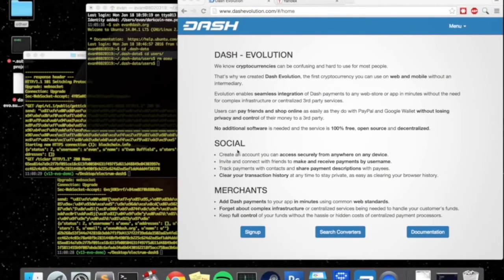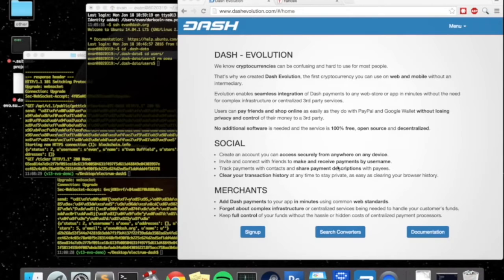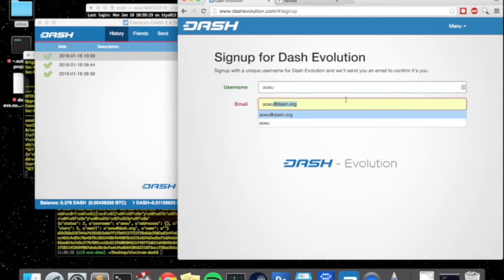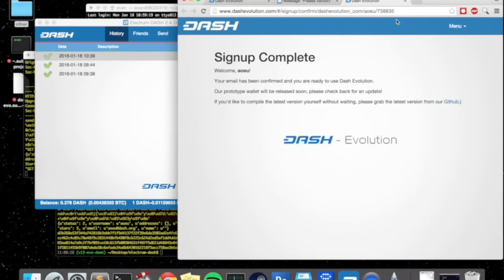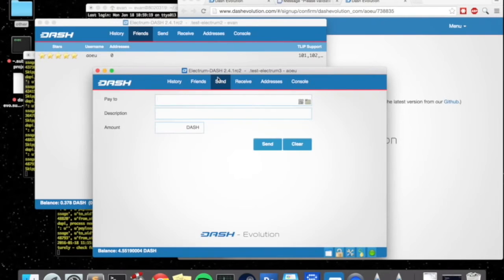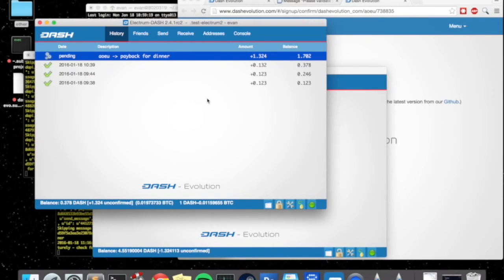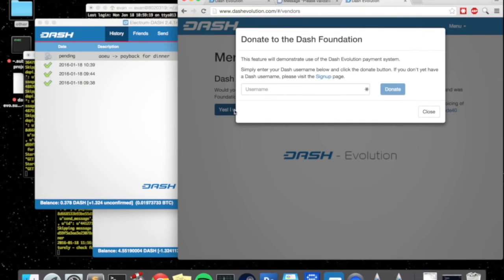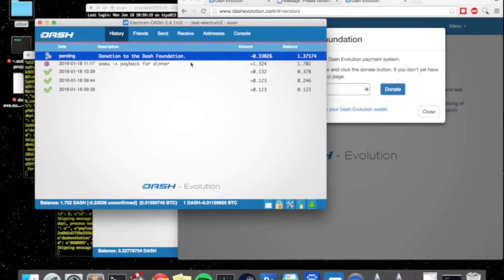Demonstration of Dash 'Evolution' Prototype!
Explore all of the features of the Dash 'Evolution' prototype with lead developer and founder Evan Duffield. This includes registration, validation of an account, login, friending, pay-to-alias and pay-with-Dash buttons. Wow!

to learn how you, your business, or your organization can start accepting Dash -- "digital cash" -- for payments and/or donations today.